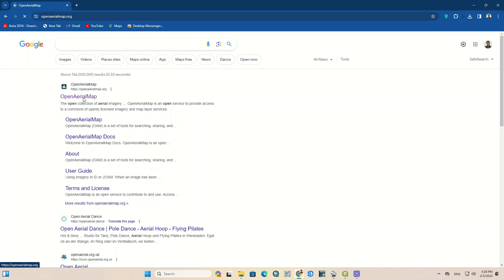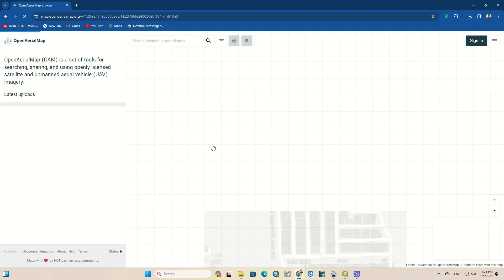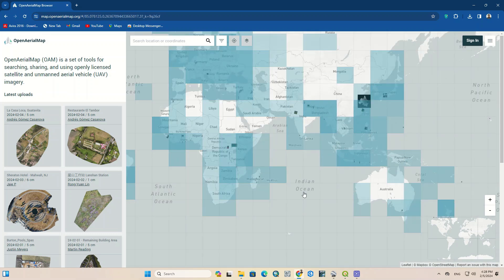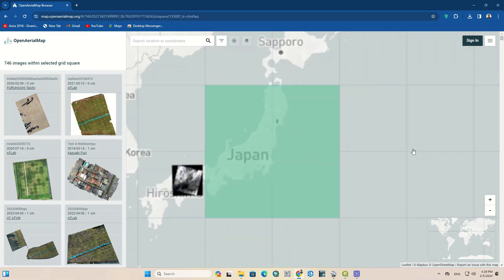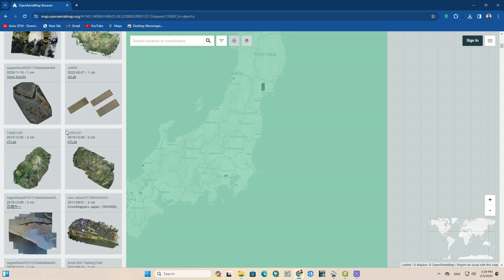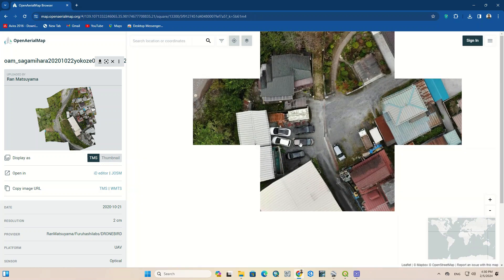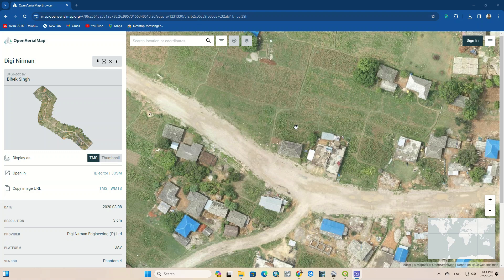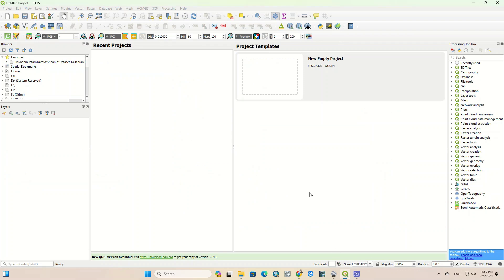Download High-Resolution (1 cm to 30 cm) Aerial Images from Open Aerial Map for Free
OpenAerialMap is an open service to provide access to a commons of openly licensed imagery and map layer services. Download or contribute imagery to the growing commons of openly licensed imagery.OpenAerialMap (OAM) is a set of tools for searching, sharing, and using openly licensed satellite and unmanned aerial vehicle (UAV) imagery. Built on top of the Open Imagery Network (OIN), OAM is an open service that provides search and access to this imagery.
in this tutorial, we've shown you how to use the Open aerial map website and download high-resolution (1cm to 30 cm) aerial Maps, hope you find it useful